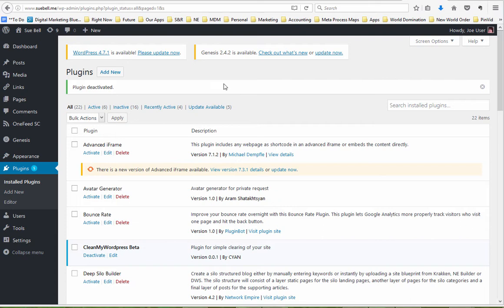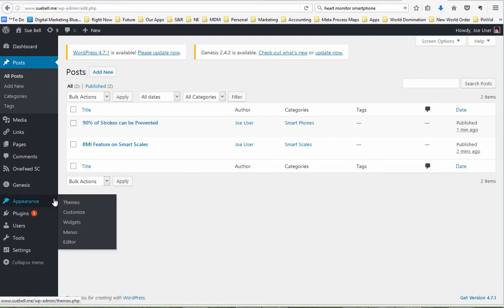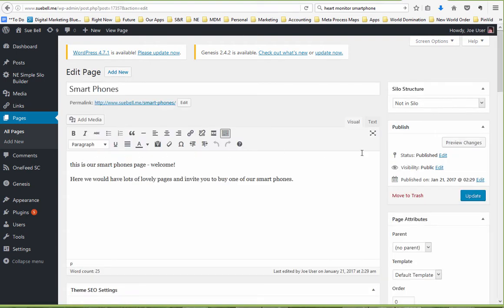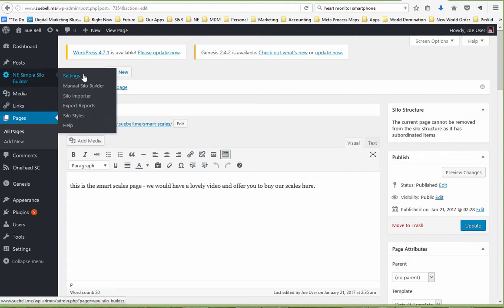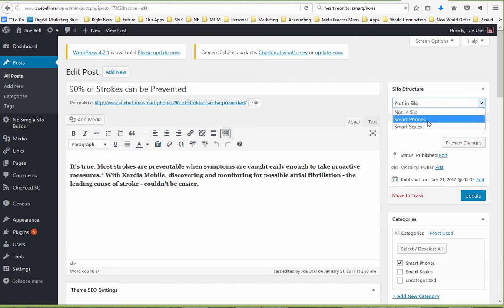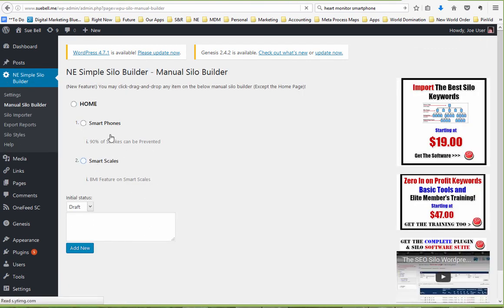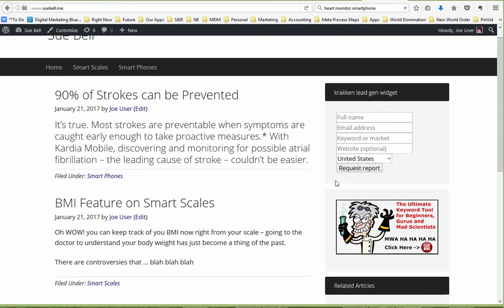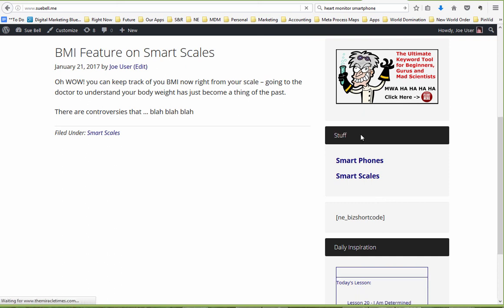Free Simple Silo Builder tutorial: Pages and Posts added to Silo Structure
Hi

I just wanted to drop you a note to give you a link to our latest training.
In the training, we show you how to get the most out of our tools.
We cover Digital Marketers Toolbox (brand new), WP Video Silo Builder & much more.

Every two weeks we release new material

Regards

Network Empire Team
P.S skip ahead to the to get to the juicy material